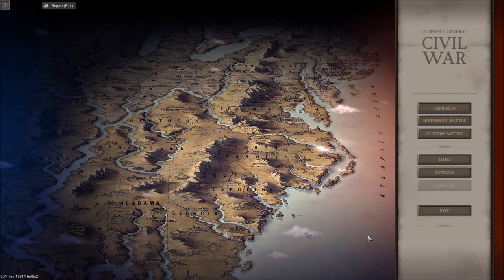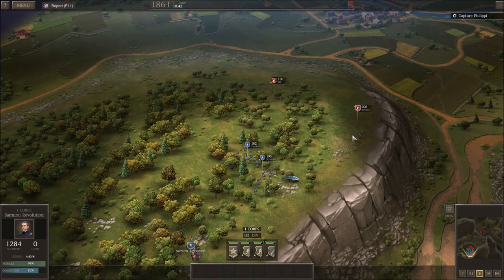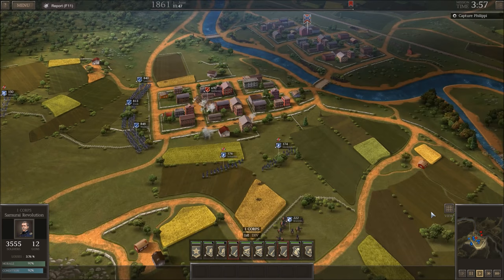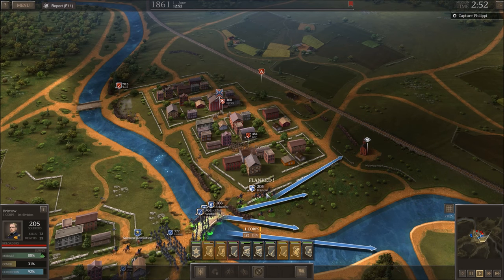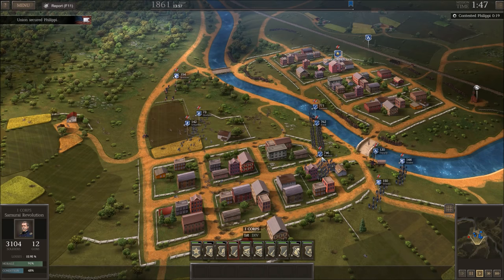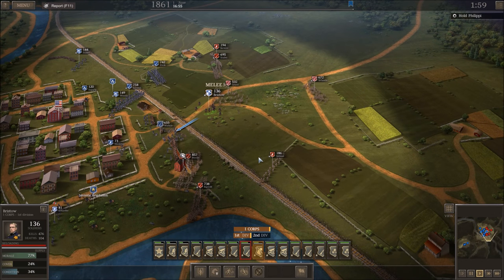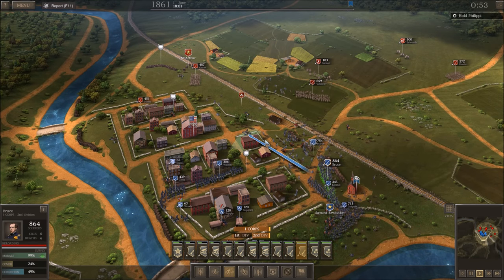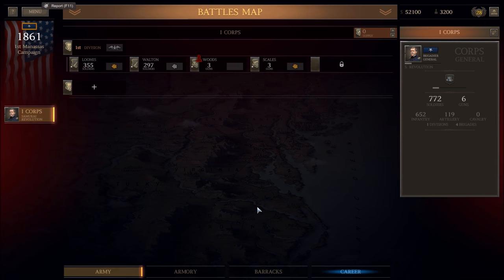UG: Civil War - First Campaign Battle Gameplay! #1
Ultimate General: Civil War - First Campaign Battle Gameplay! #1

Here it is! A new game I am bringing to you guys. Ultimate General: Civil War. Remember it is in EARLY ACCESS! Let me know your thoughts! It's pretty simple for the first fight, but I've learned a lot so far!

Permission for gameplay music reasoning below
Game: Ultimate General Civil War
Music is licensed from Audio Network Limited
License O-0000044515